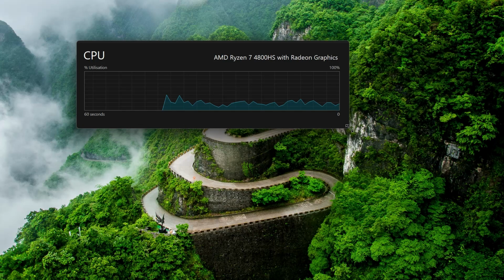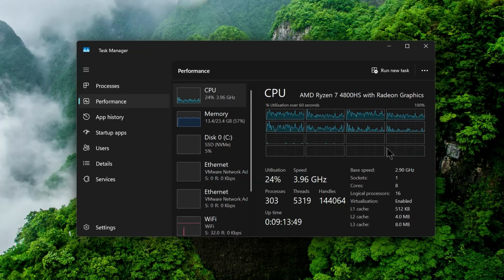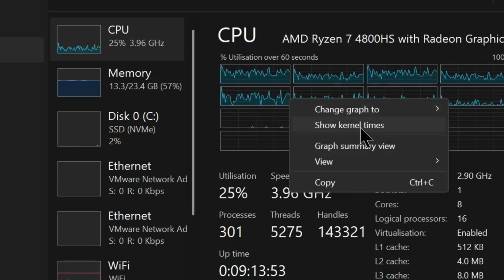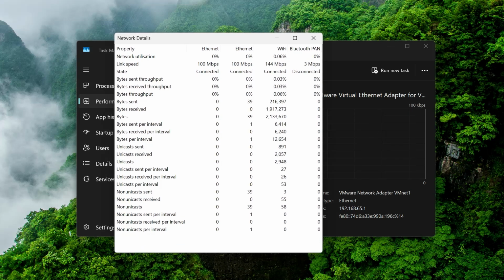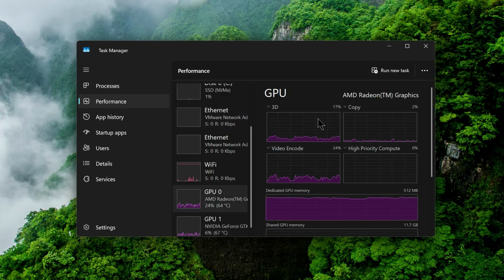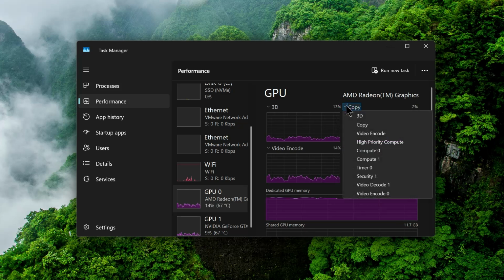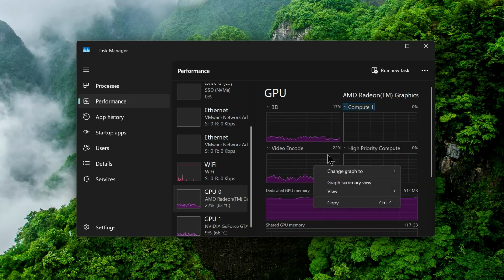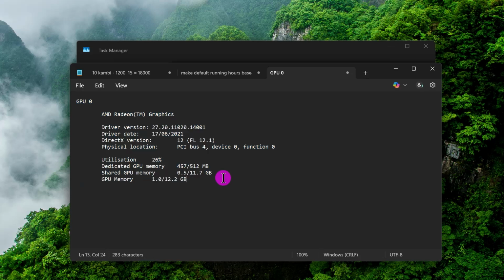Task Manager's Secret View Mode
Did you know your Windows Task Manager has a hidden view mode? This powerful feature is often missed by most users. In this video, you'll learn how to unlock the secret mode to view advanced system details, monitor your PC’s performance better, and troubleshoot issues like a pro. Perfect for beginners and tech lovers who want to get more out of their Windows computer!